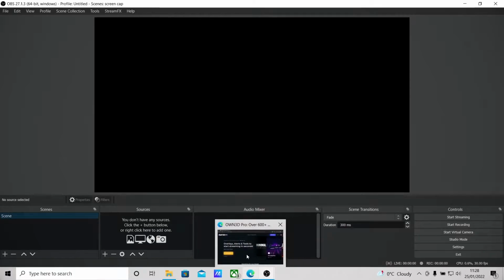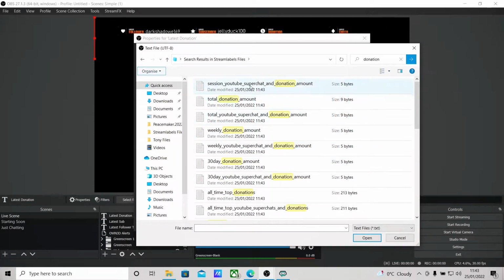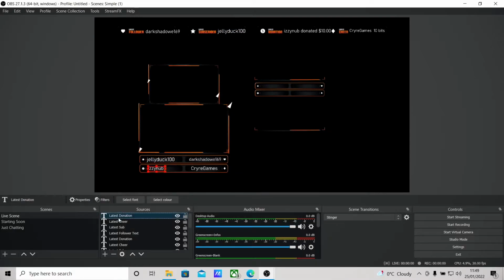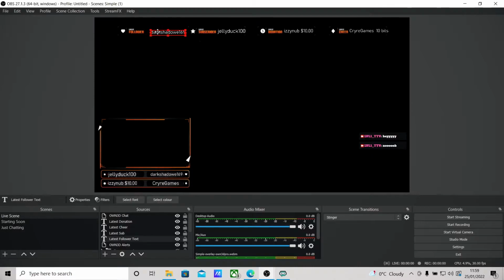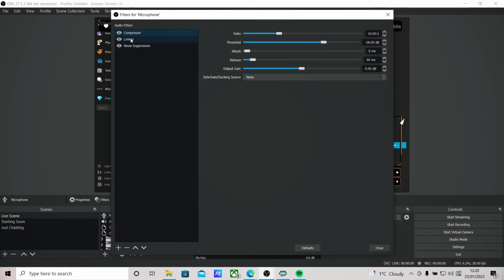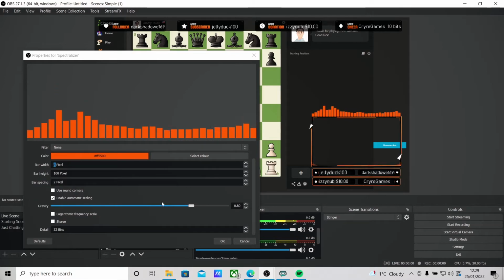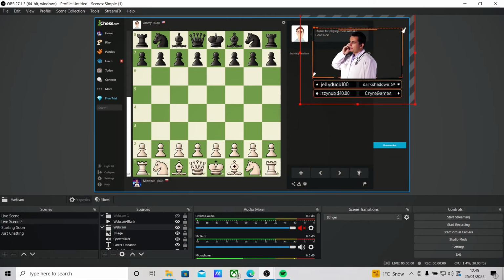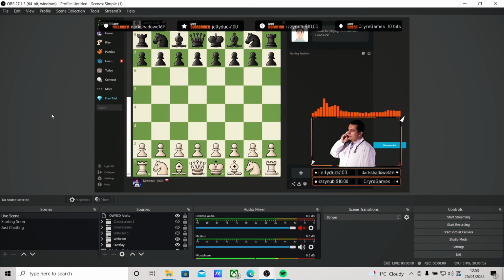45. Advanced Streaming Setup Walkthrough - OBS Studio Mastery Course (Beginner to Pro)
As you reach the end of the course, this is our final walkthrough of the advanced streaming setup in OBS Studio. Next, we will go through the differences between OBS Studio vs. Streamlabs Desktop and troubleshooting issues with the software.